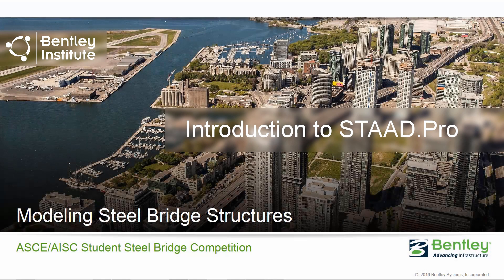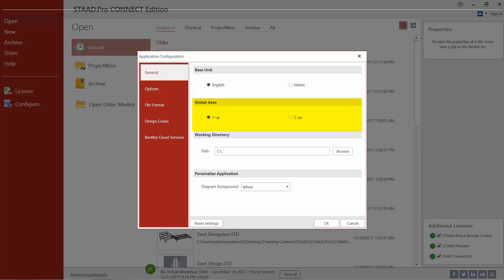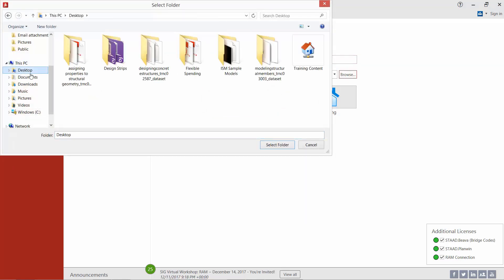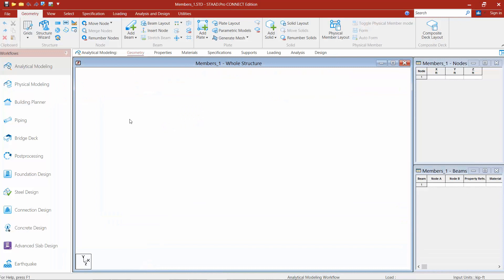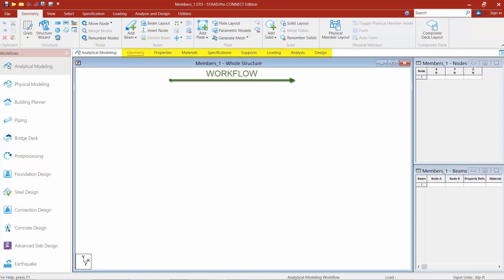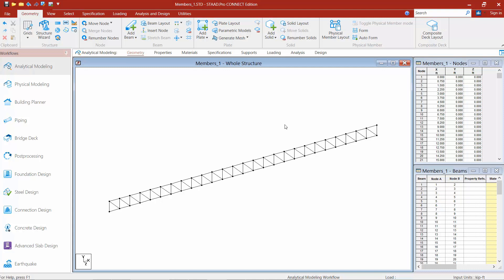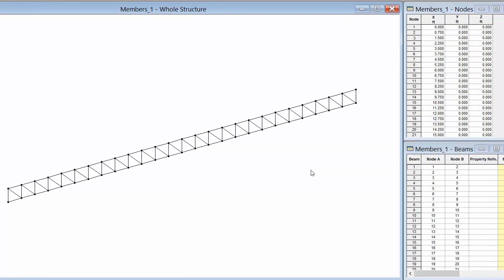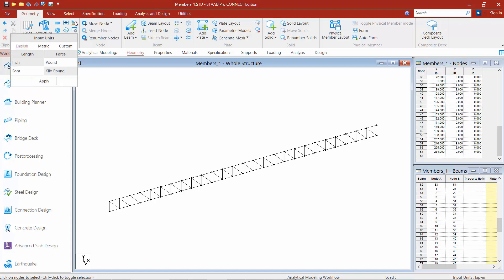Introduction to STAAD.Pro CONNECT Edition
This is the first of four videos covering the basics of STAAD.Pro CONNECT Edition model generation for the ASCE/AISC Student Bridge Competition.  You will learn how to create a new project in STAAD.Pro. Topics include specifying STAAD.Pro’s configuration , how to create a new file and how to create model geometry using STAAD.Pro’s Structure Wizard.